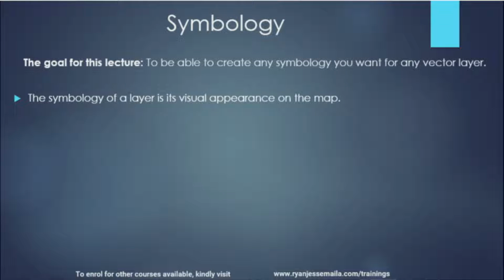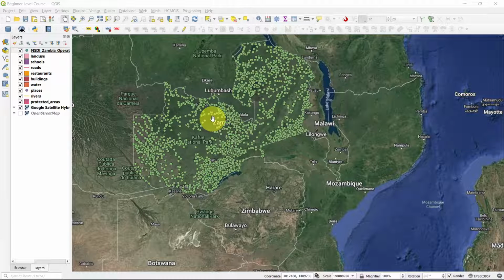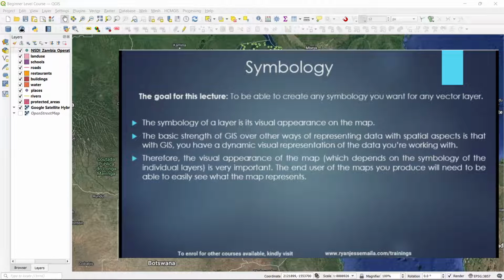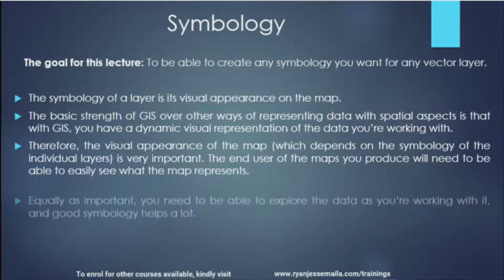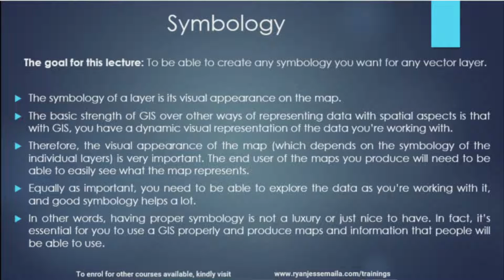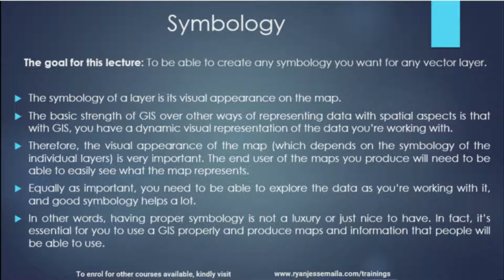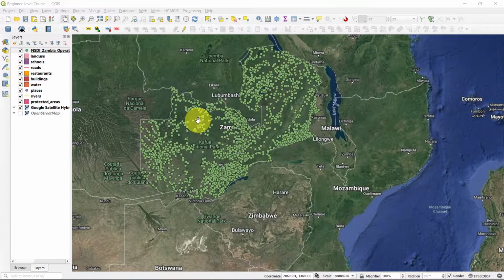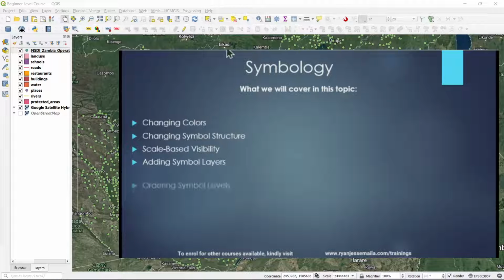Symbology introduction 2.4.0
Introduction to Symbology in QGIS

what we cover in this series

Changing Colors
Changing Symbol Structure
Scale-Based Visibility
Adding Symbol Layers
Ordering Symbol Levels
Symbol layer types
Geometry generator symbology
Creating a Custom SVG Fill